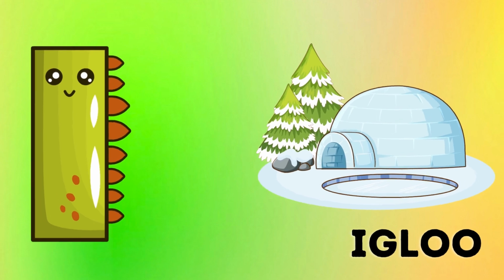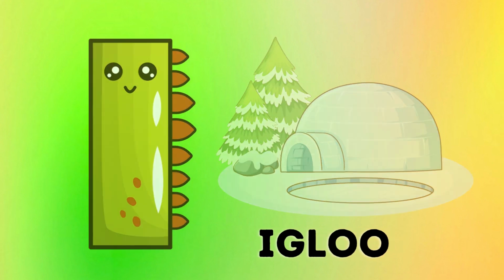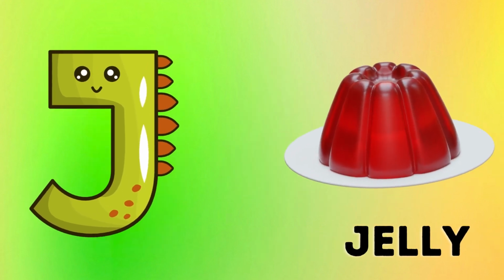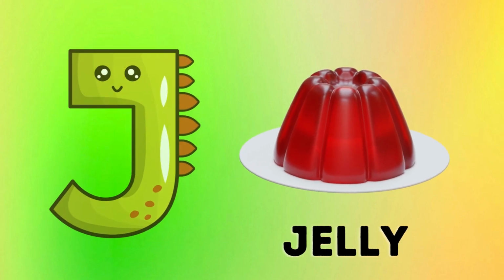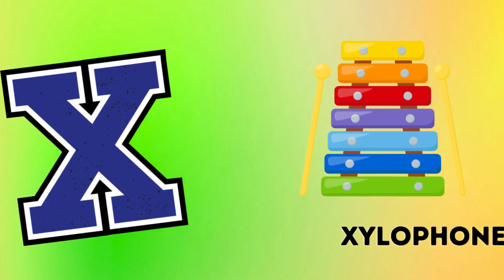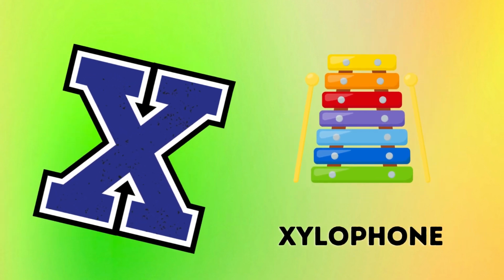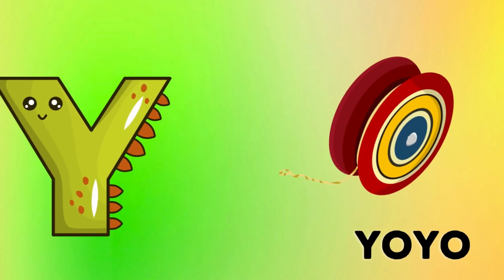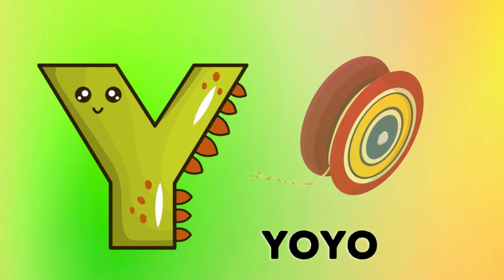Abc Song | Abc Phonics Song For Toddlers | Alphabet Song for Kids | A for Apple | Nursery Rhymes